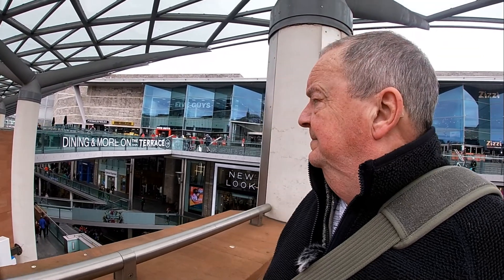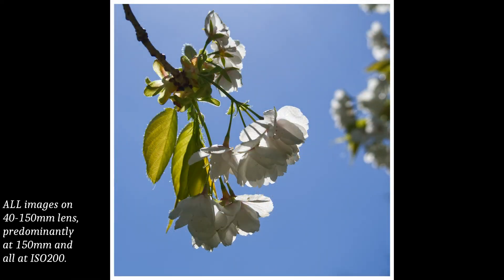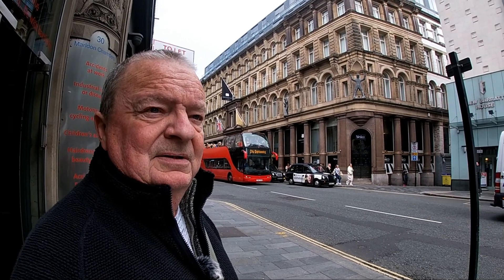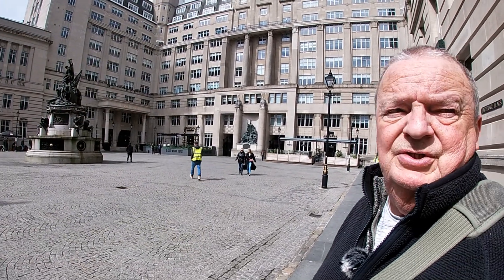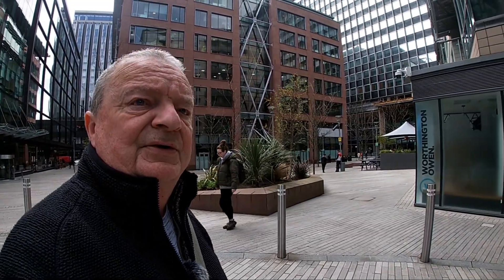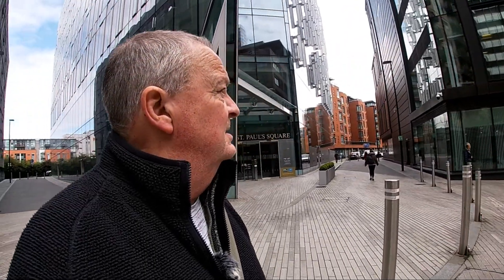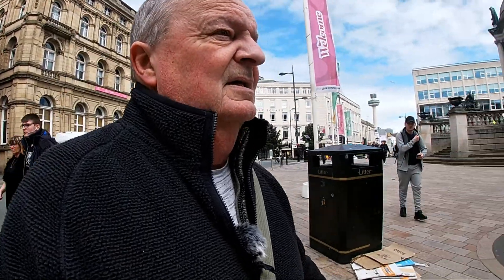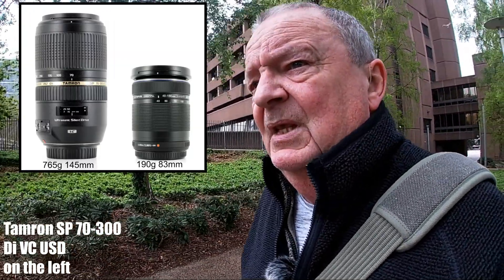The Zuiko 40-150 f4-5.6 M43 Zoom lens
A brief walk around Liverpool using just this one lens. My impressions of it, together with example images and some failures.